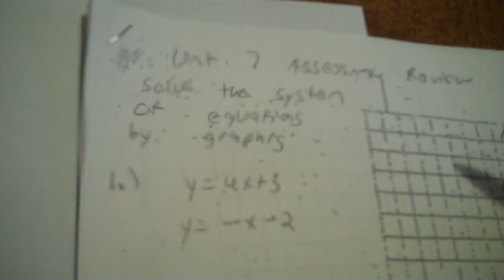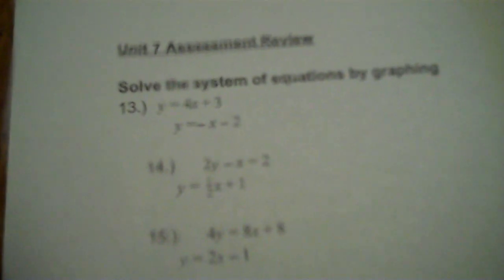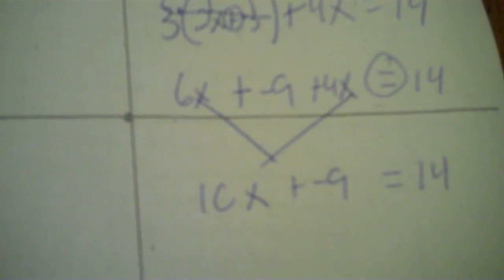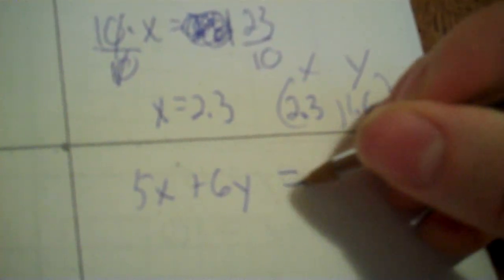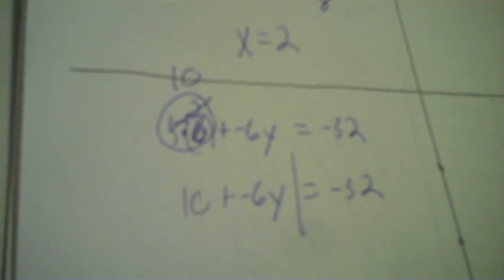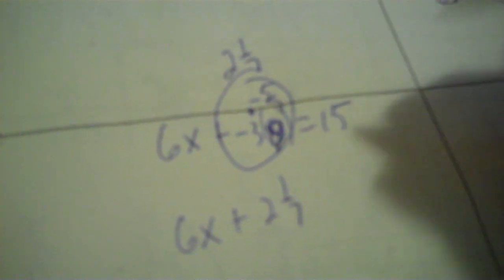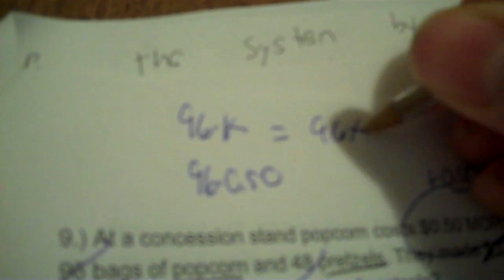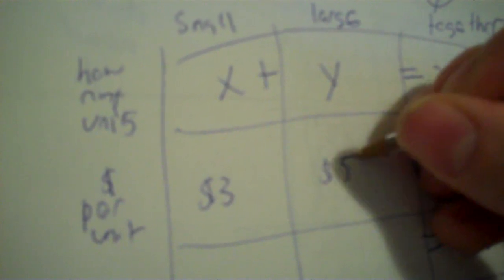2 Algebra 1 unit 7 review